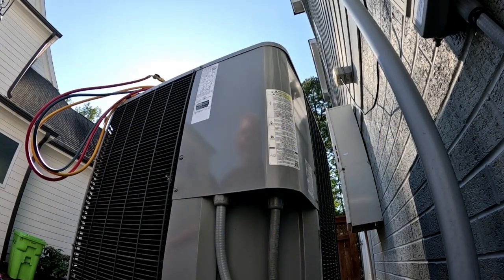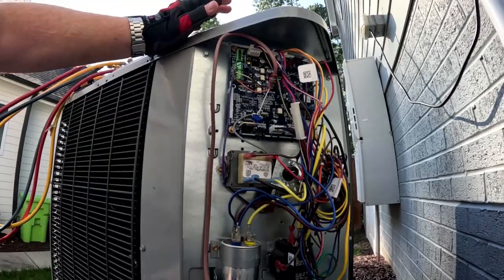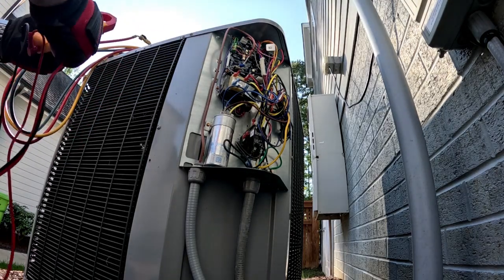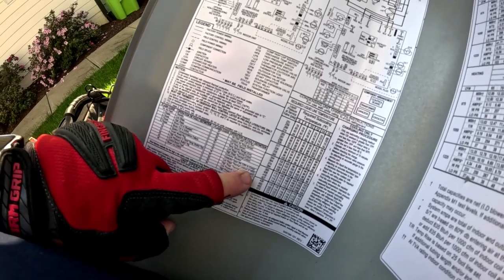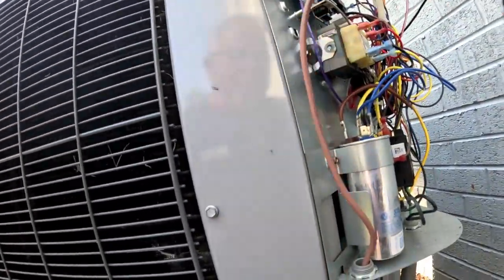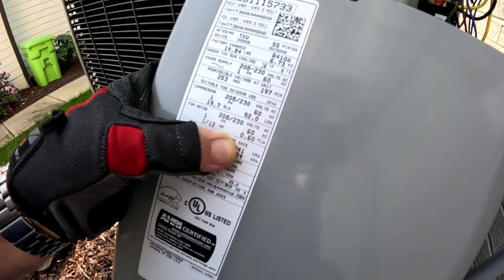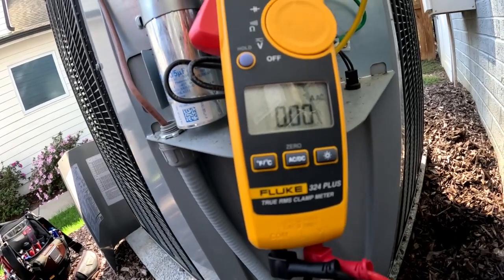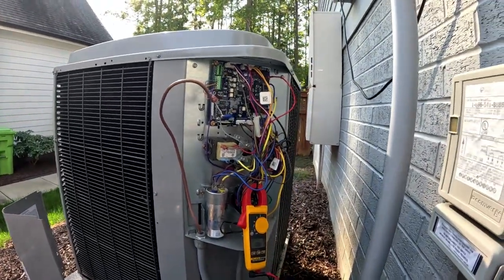Diagnosing a locked HVAC compressor.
10 month old HVAC heat pump system has a bad compressor.